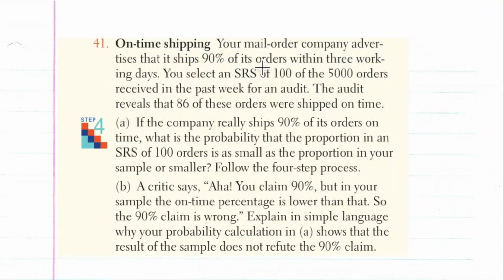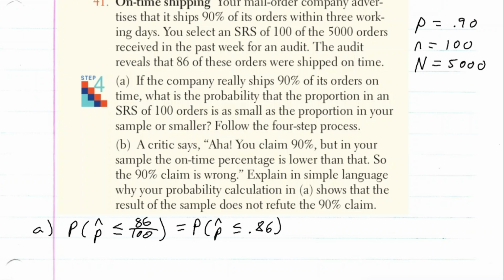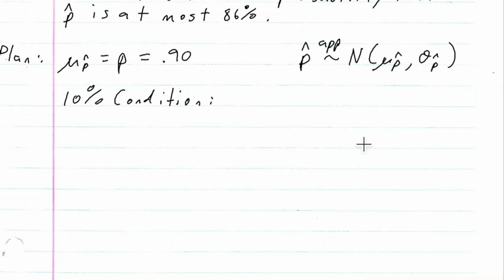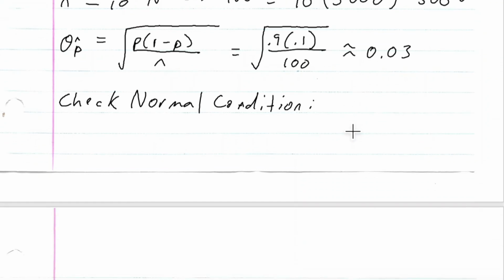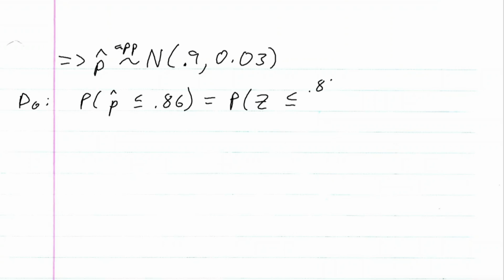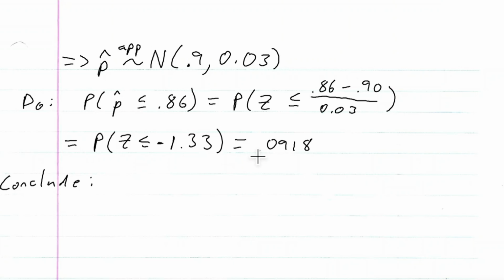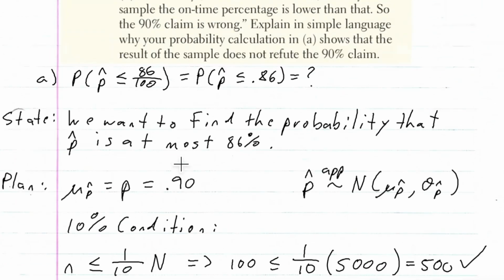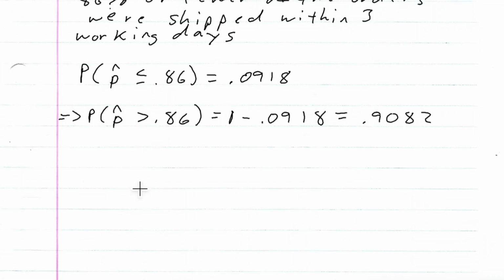Finding the Probability of a Sample Proportion being smaller